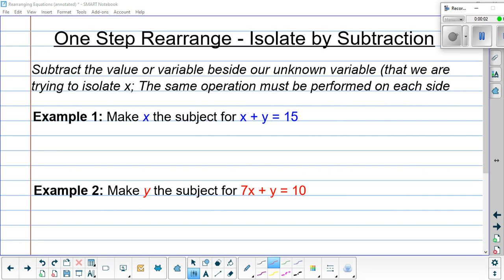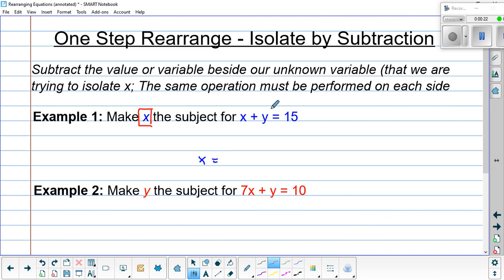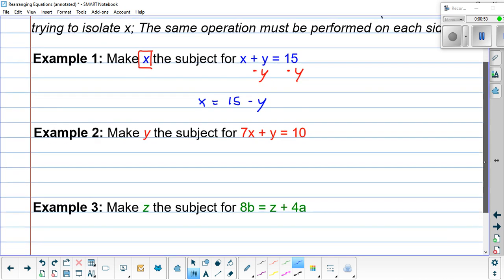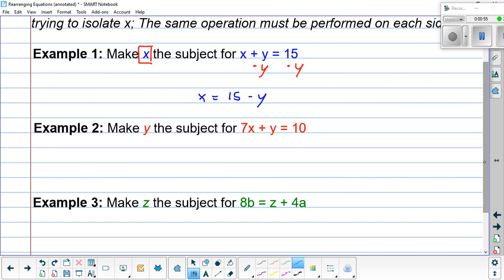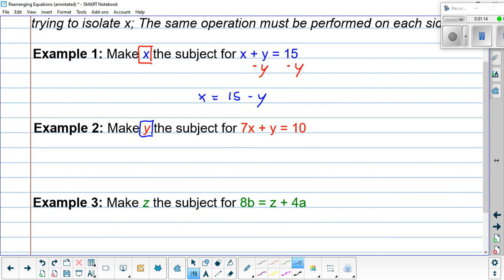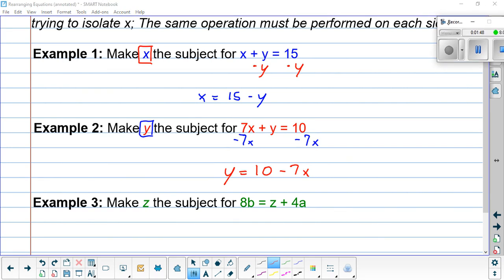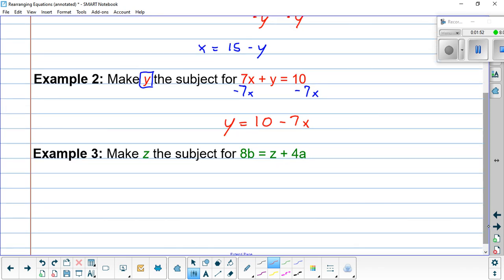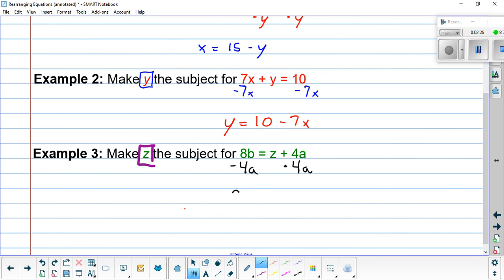213 - Rearranging Formula - One Step - Subtract To Isolate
Learn how to rearrange formula using subtract to isolate for our unknown variable in one step.